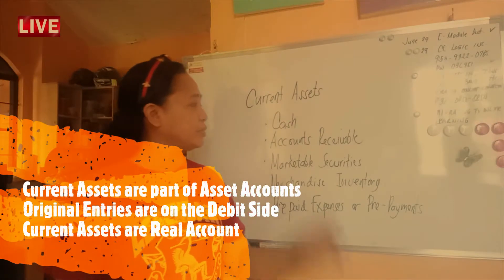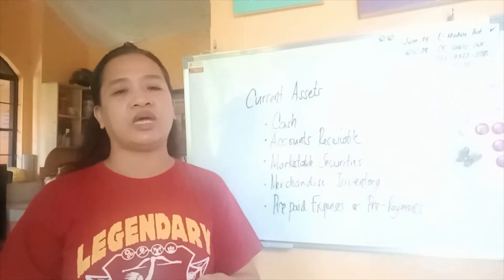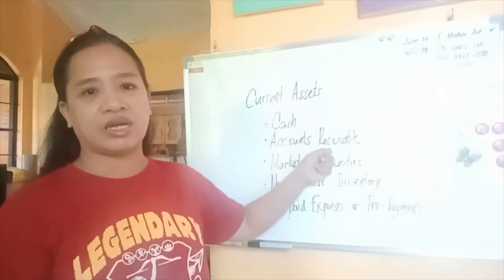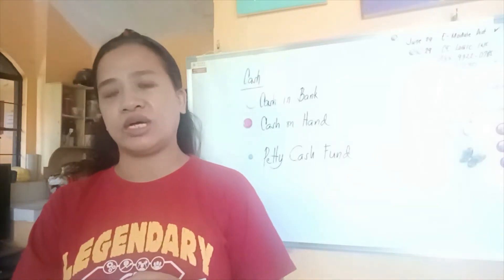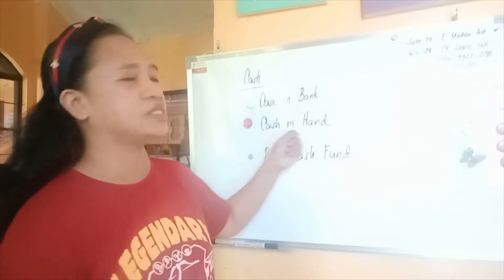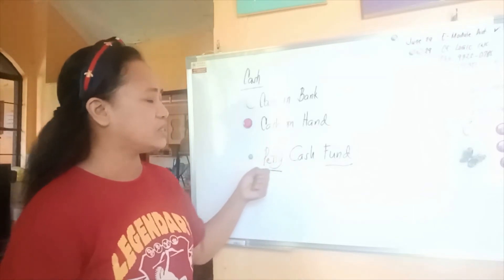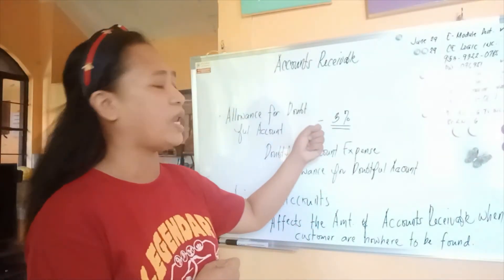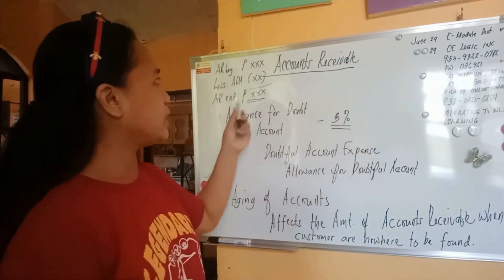Understanding Current Asset Accounts Easily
This topics will enhance your analogy on how to imbibe basic accounting analogy.  What you will learn here will bring you the knowledge and skills in the world of accounting.

How to prepare current asset
What is current asset
What are the current asset account
Cash
Cash in Bank
Cash on Hand
Petty Cash Fund
Accounts Receivable
Allowance for Doubtful Account
Doubtful Account Expense
Bad Debt Expense
CVSU Imus
Thinktank Like Bees
All About Accounting
All About Ching
Education
National Institute of Accounting Technician
Aging of Accounts
Marketable Securities
Merchandise Inventory
Inventory
Purchases
Prepaid Expense
Prepayments
Asset
Statement of Financial Condition
Statement of Financial Position
Balance Sheet
Ching
Ching Castor
Ching Facundo
Cynthia Castor
Cynthia Castor Facundo
Cynthia Facundo
Easy Way to Understand Accounting
Accounting 101
How to prepare basic accounting

Originally created by Cynthia C. Facundo for Cavite State University